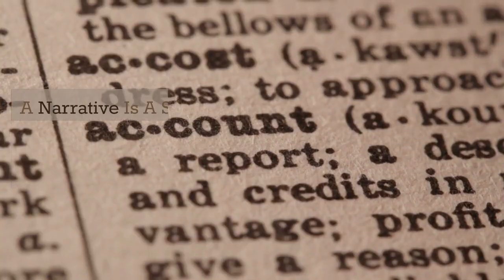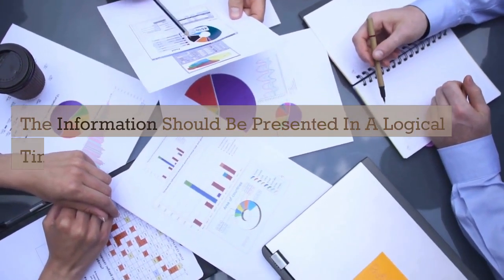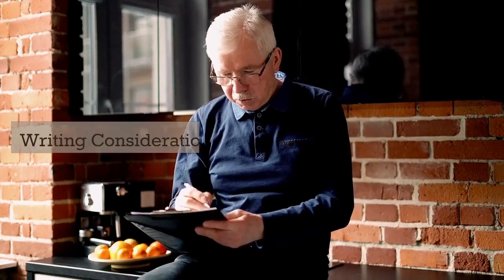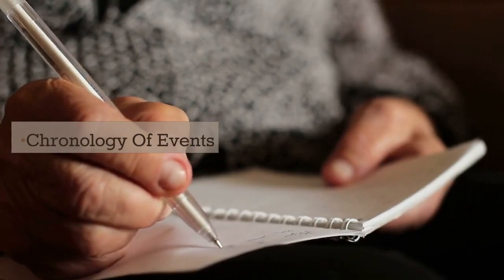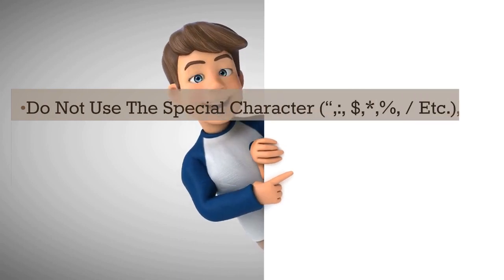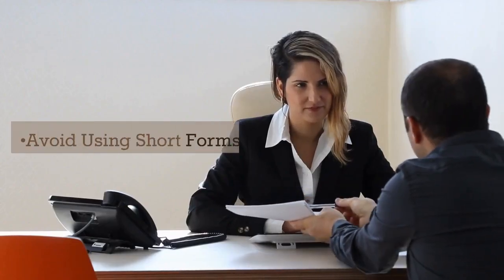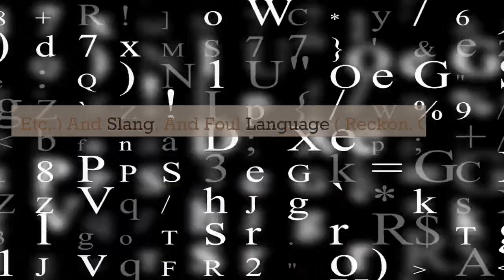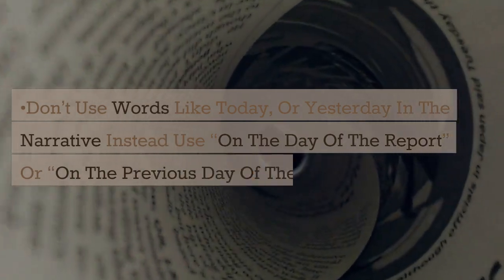Patient Safety Narrative - Pharmacovigilance